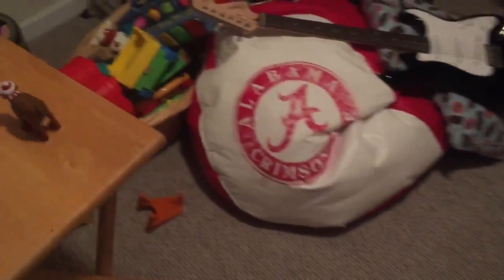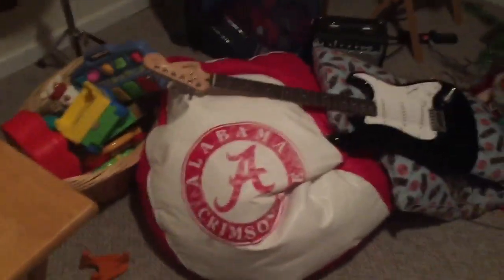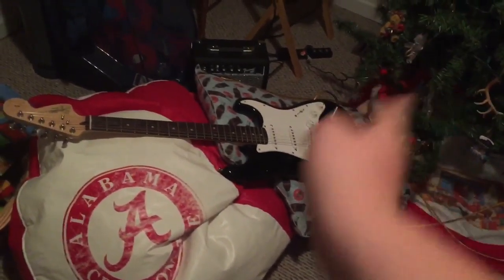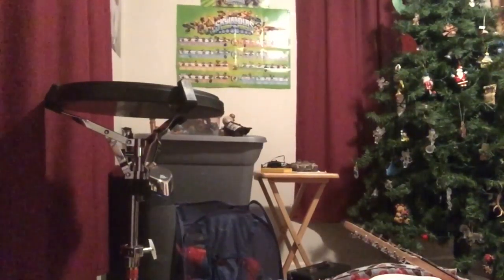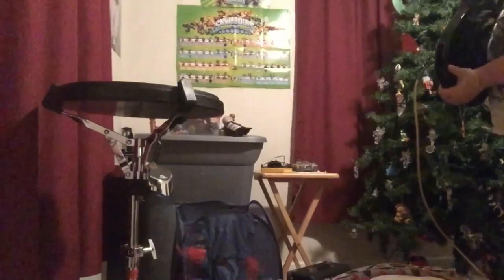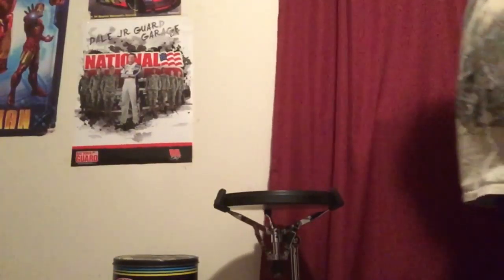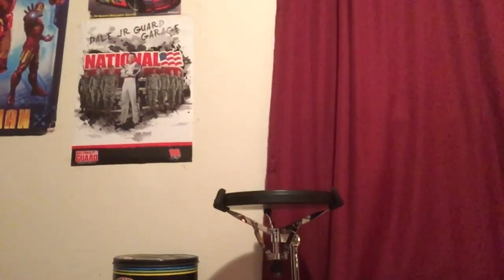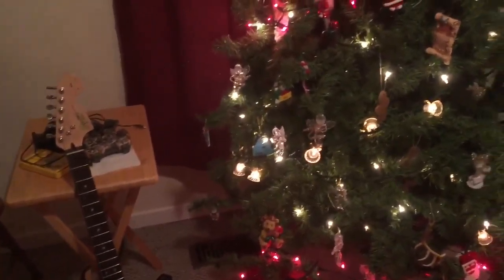Vlog # 27 Cleaning the Snipers Nest